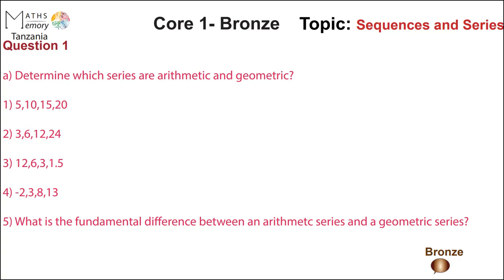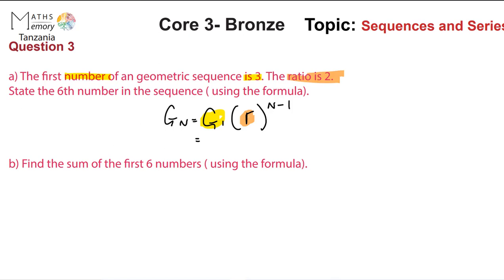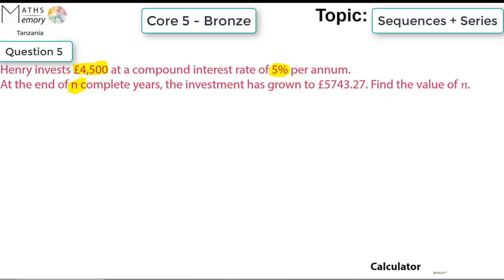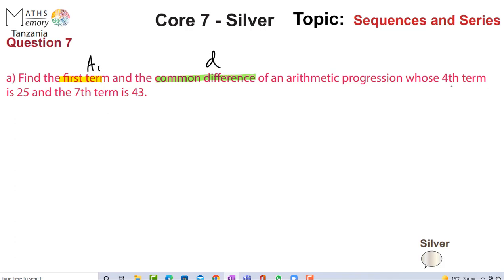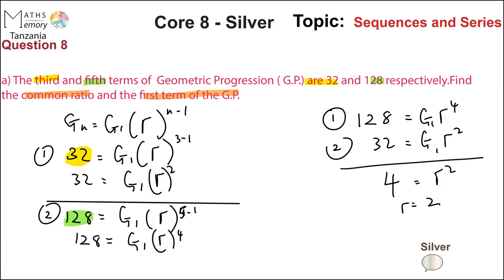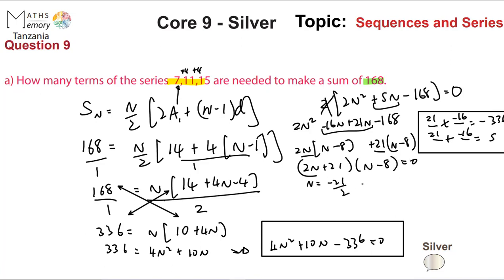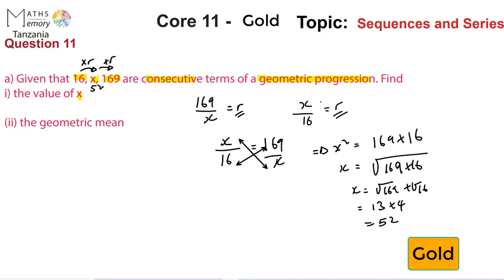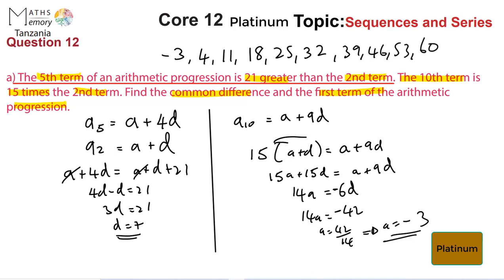V9 Sequences and Series